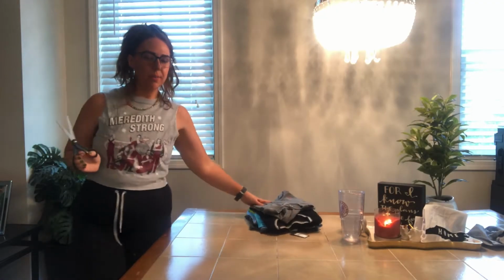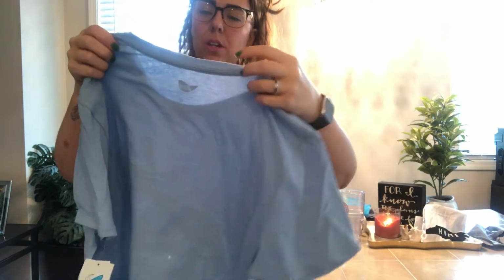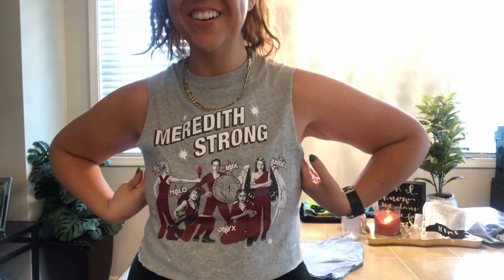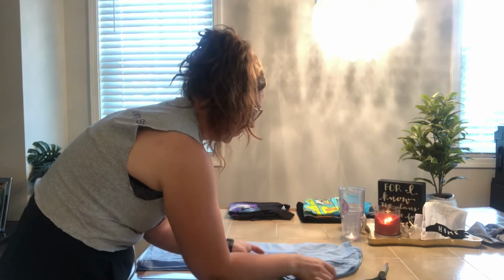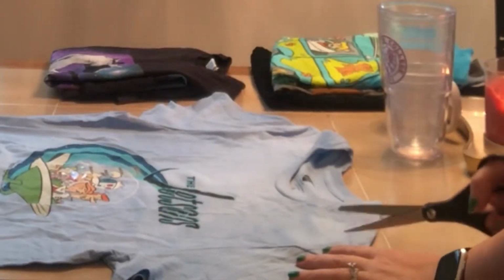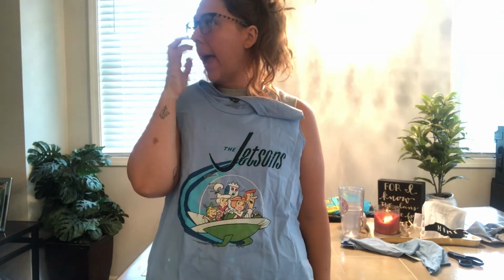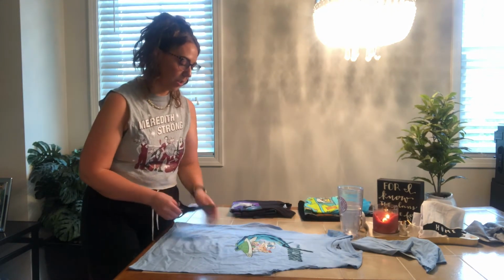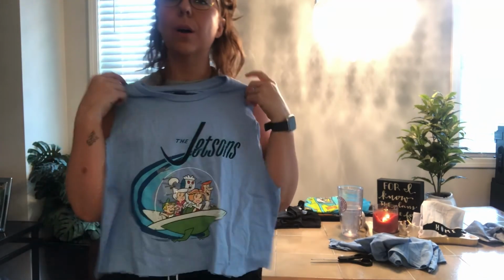How To Crop T-Shirts into Tanks